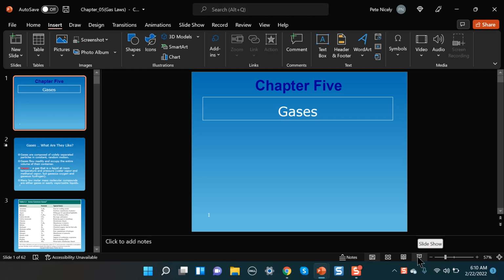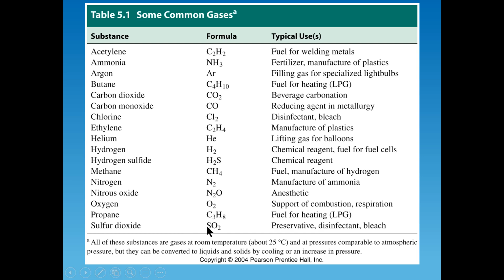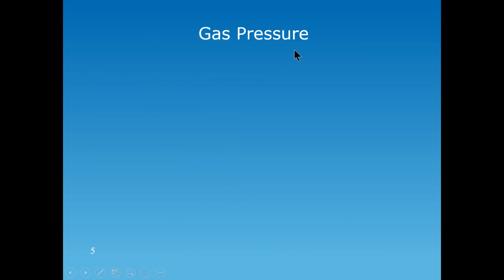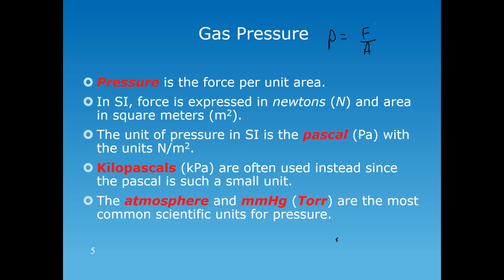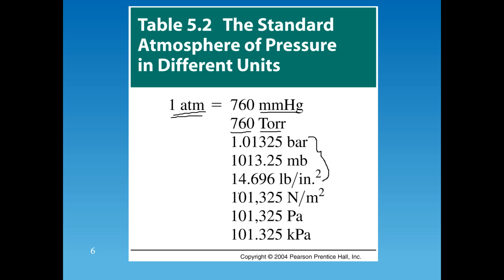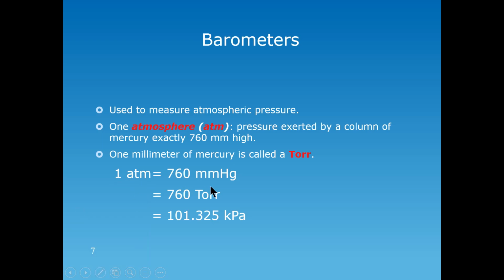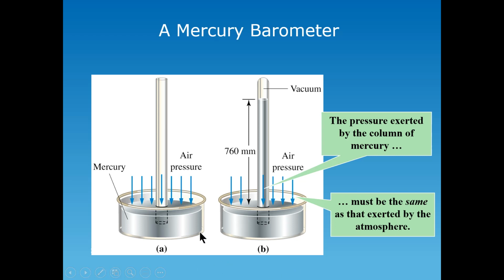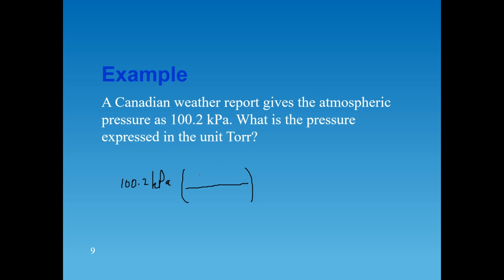Gases, Pressure, Kinetic Molecular Theory